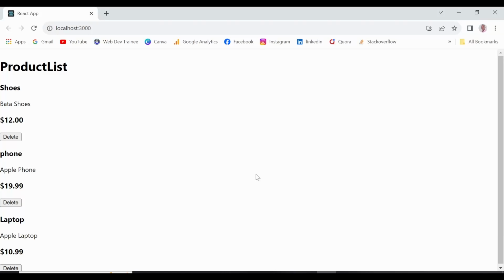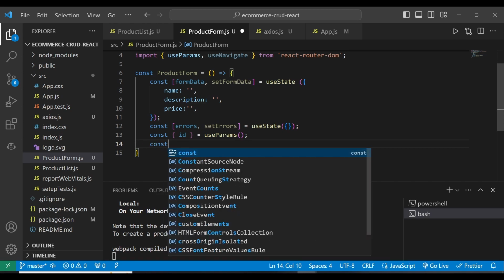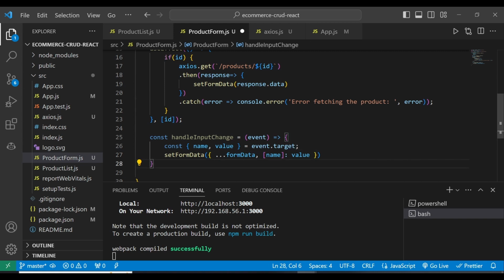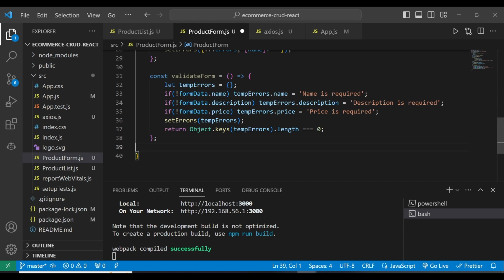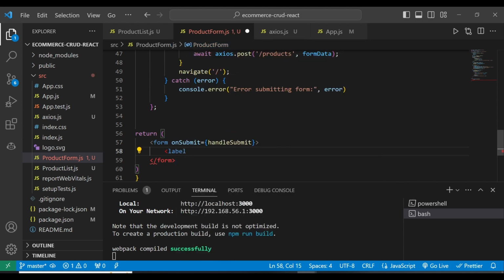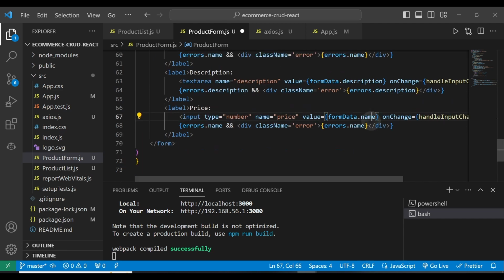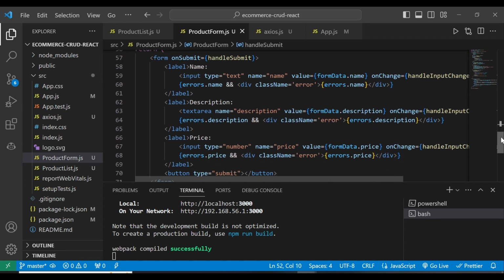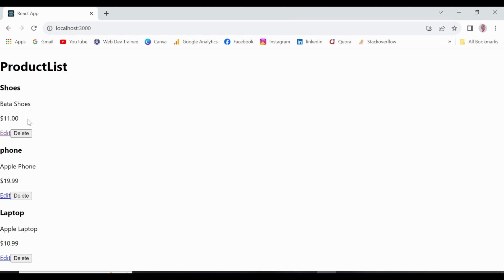Building an E-commerce Crud App with Laravel 10 & React JS: Creating the Add & Edit Form Component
In this video we will continue building the ecommerce crud app where we focus on Creating the Add & Edit Form Component using laravel 10 and React js.